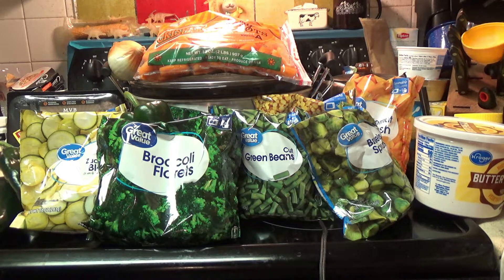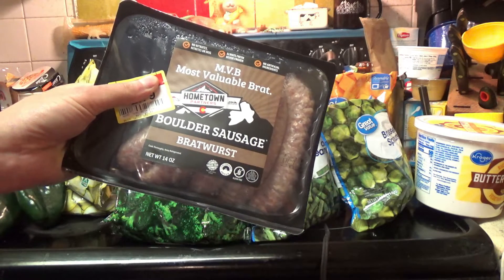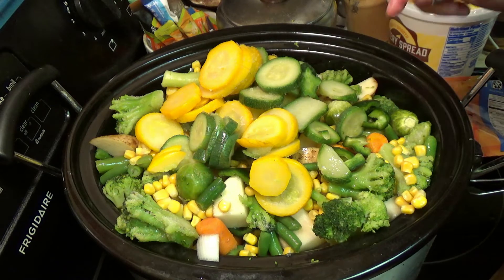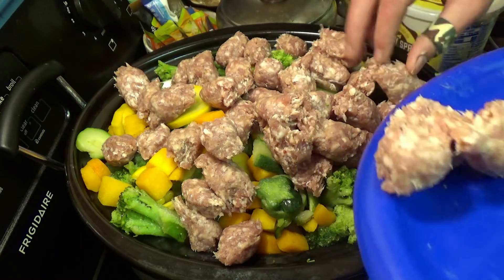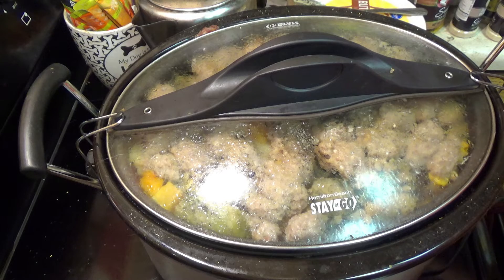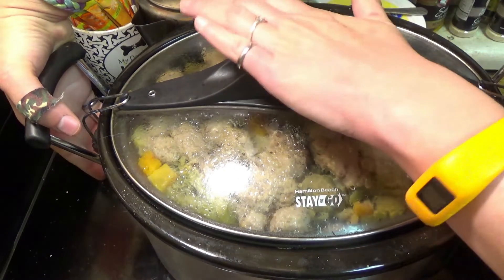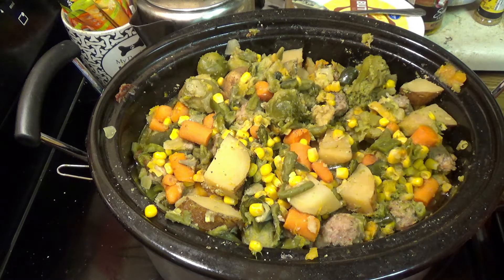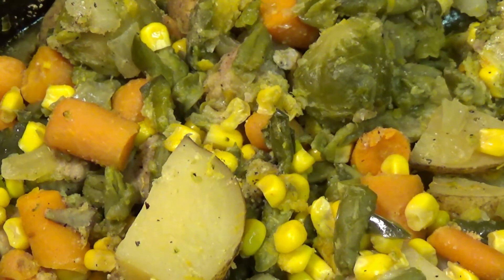Loaded Bratwurst Stew...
Just what i do...

This is a Quick and simple dinner for a large crock pot. It is a set it and forget it type dinner supper easy.

Snail Mail🐌: Letters, Cards, Stuff for the animals or the pup's.
Send to: 6896 Gray Dr Arvada Colorado 80003.
Make it out to just what i do
 Ill make sure to put in a video for a shot out...Thanks